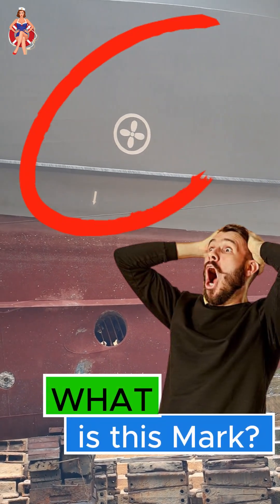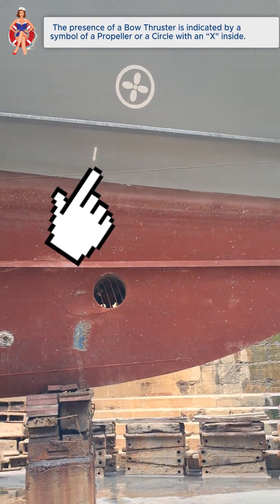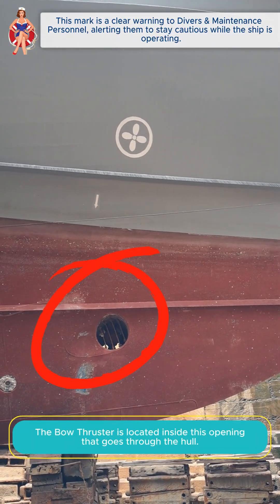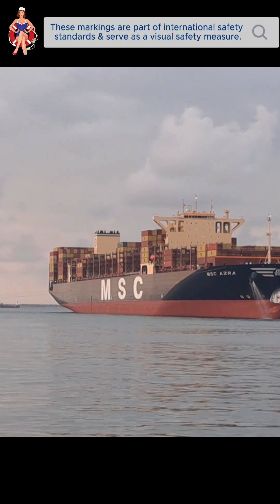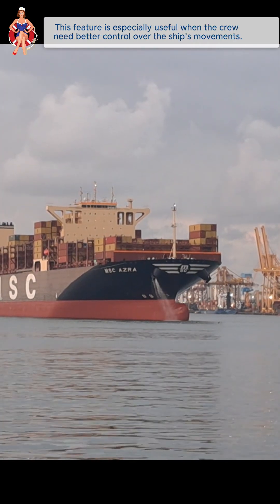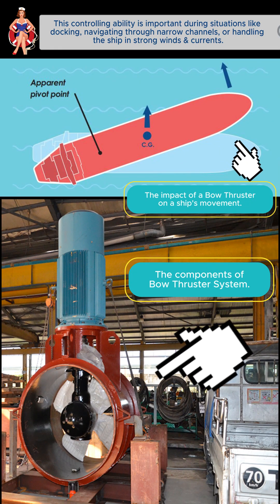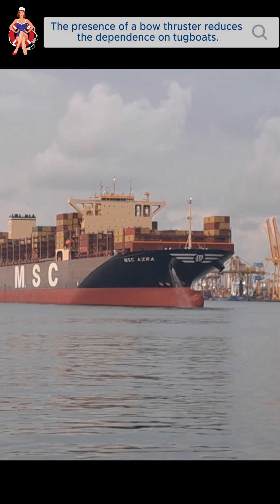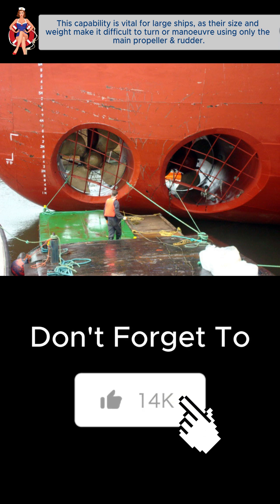The Surprising Reason Ships Have a PROPELLER Mark on the Bow 🙄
Bow thrusters are small propellers fitted on the bow of a ship.
This marking near the bow is usually a symbol of a propeller or a circle with an “X” inside, indicating the presence of a bow thruster.

This mark is a clear warning to divers and maintenance personnel, alerting them to stay cautious while the ship is in operation. These markings are part of international safety standards and serve as a visual safety measure.

Bow Thrusters can push water to one side, allowing the ship’s bow to move sideways without needing forward motion.

This feature is especially useful when the crew need better control over the ship’s movements during situations like docking, navigating through narrow channels, or handling the ship in strong winds and currents.

The presence of a bow thruster reduces the dependence on tugboats.

This capability is vital for large ships, as their size and weight make it difficult to turn or manoeuvre using only the main propeller and rudder.